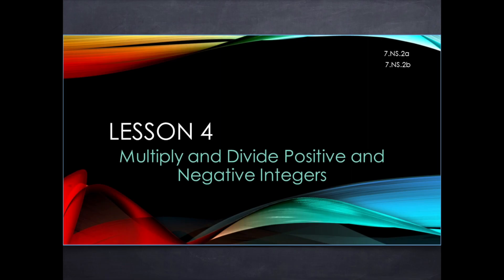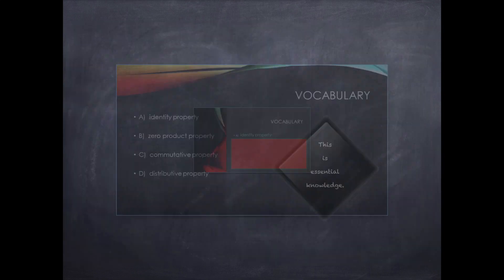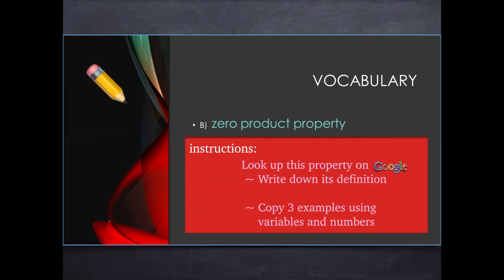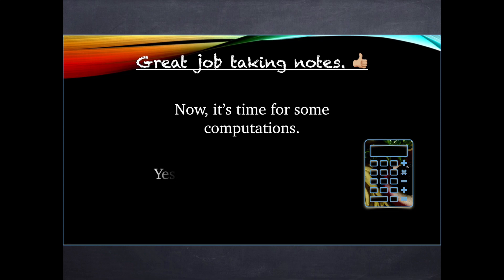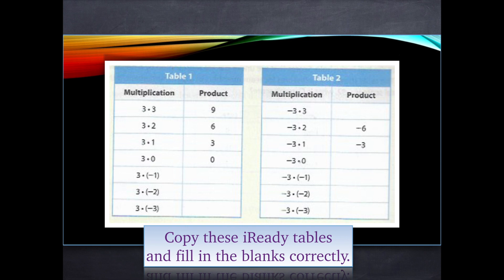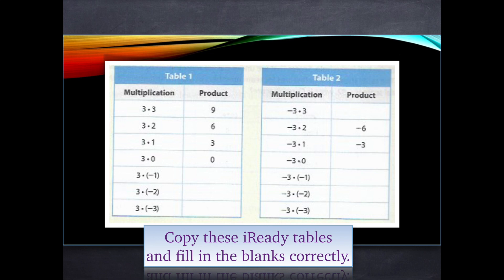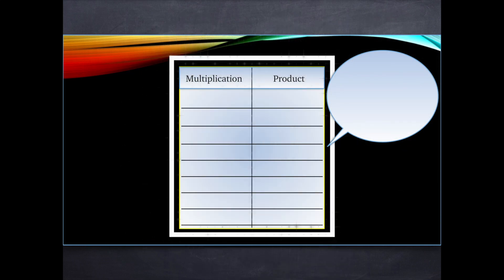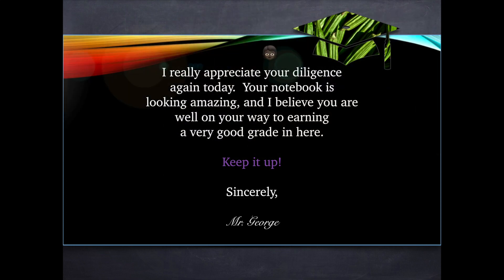Lesson 4 7.NS.2a Multiply Positive and Negative Integers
This video is about learning some of the algebraic properties and multiplying integers.  Free resource for teachers to use aligned to 6th and 7th grade standards for math.